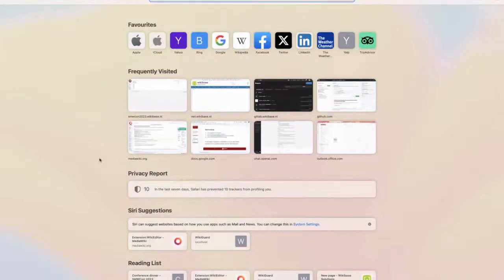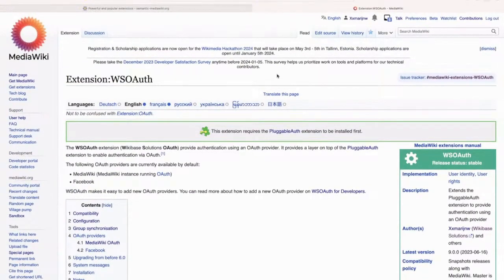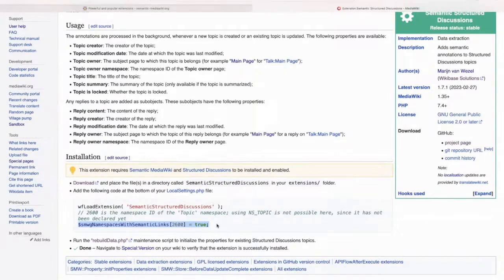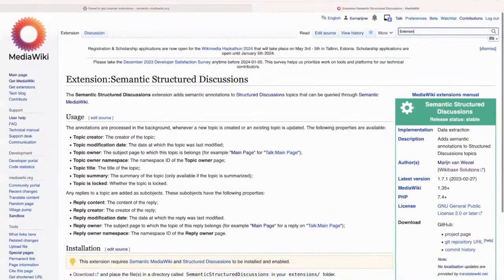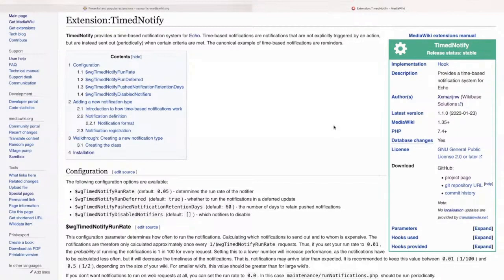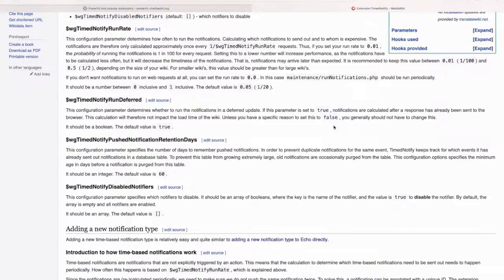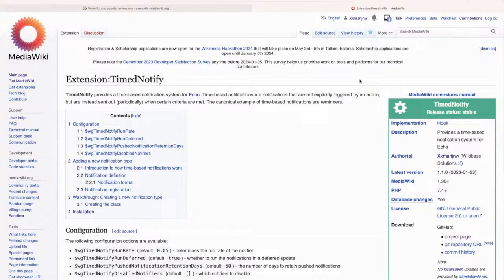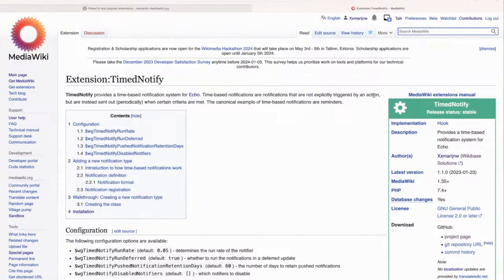SMWCon 2023 - Day 2 - Marijn van Wezel - Extensions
SMWCon Fall 2023 - Semantic MediaWiki Conference - MediaWiki in the age of AI

Powerful and popular extensions

A lightning talk about the following extensions :

    WSOAuth
    Semantic Structured Discussions
    WikiGuard
    WSStats
    TimedNotify (for Echo)